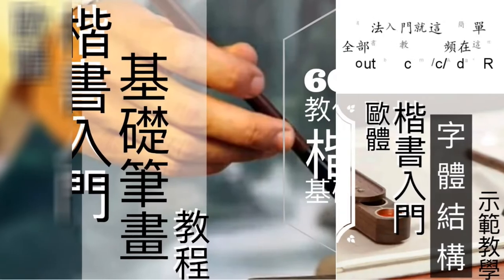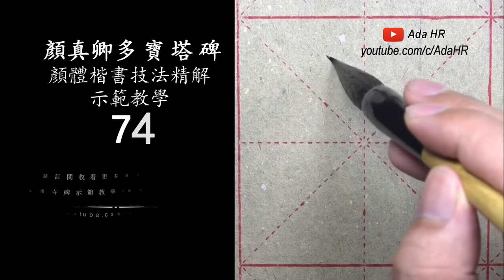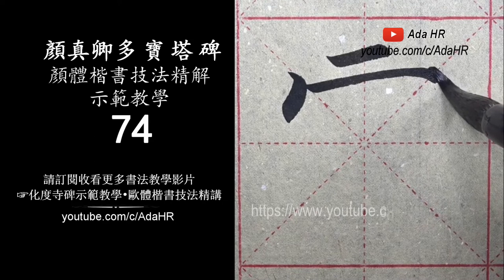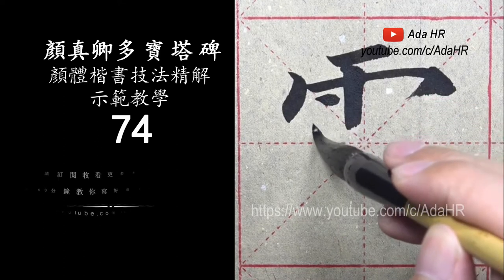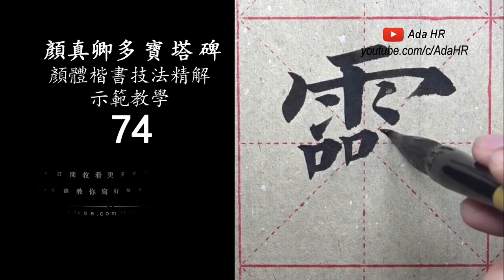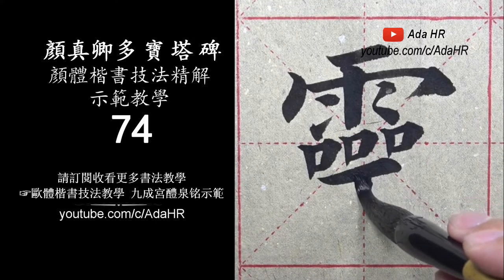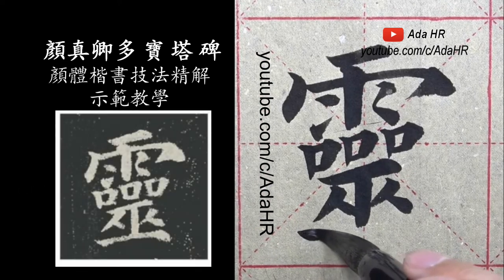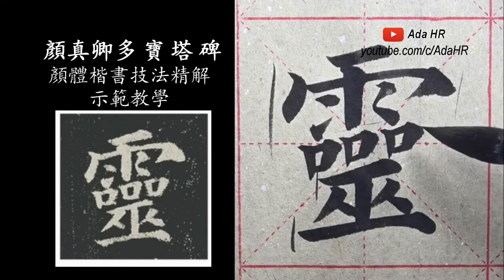書法教學︱多寶塔碑教學 #74︱ 顏體楷書筆法結構精解字例示範 ▷靈︱顏真卿楷書︱楷書基礎筆法︱書法 『Chinese Calligraphy』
⦾  多寶塔碑教學 #74📌
⦾  顏體楷書筆法、結構精解字例示範 ▷靈 ㊙️
⦾  《多寶塔碑》原碑帖精講技法示範教學 📌
書法 Chinese Calligraphy

◇⋯ 書法入門的最佳捷徑在這裡👇⋯◇㊙️
🔔特別推薦 ► 書法入門必收藏📌
❖歐體楷書入門 ► 60分鐘教你寫好楷書基礎筆畫

❖歐體楷書入門 ► 120分鐘教你寫好楷書偏旁部首

❖歐體楷書入門 ► 45分鐘教你寫好楷書字型結構

◇⋯ 書法經典碑帖示範教學在這裡👇⋯◇
❖蘭亭序示範教學•楷書技法精解教學 ▼
☞正在持續更新中⋙

❖漢隸曹全碑示範教學•隸書技法精解教學▼
☞正在持續更新中⋙

☞正在持續更新中⋙

❖化度寺碑帖示範教學 ⦁ 字字精講字字示範⦁歐體楷書▼
☞ 持續更新中⋙

◇⋯ 全部楷書入門書法教學在這裡👇⋯◇
❖楷書入門✦第一部份✦楷書基本筆畫教學 ▼
楷書基礎筆畫示範教學 #1

❖楷書入門✦第二部份✦楷書偏旁部首教學 ▼
楷書偏旁部首示範教學 #1

⁞多寶塔碑⇲
《多寶塔碑》是唐代重要碑刻，是書法中楷書代表作品。此碑是顏真卿書，是為顏真卿早期楷書代表作品，也是顏體書法的代表帖。

《多寶塔碑》，又稱作《多寶塔感應碑》，全稱為《大唐西京千福寺多寶塔感應碑》，《多寶塔碑》立於唐玄宗天寶十一年（752年）四月二十日，該年顏真卿正值四十四歲，擔任朝議郎尚書，奉旨書寫此碑。《多寶塔碑》的碑文共有三十四行，滿行有六十六個字，全文兩千多字，由相門後裔南陽岑勳撰文，越州徐浩以隸書提額[2]，河南史華刻字。碑體總高285公分，寬度102公分，唐朝時立碑於長安安定坊千福寺，宋代時移到西安碑林，清朝康熙年間碑體折斷，現收藏於西安碑林博物館，屬於國寶級文物。

⁞歷代評論⇲

⦾ 明朝的王世貞在《藝苑卮言》說：「《多寶佛塔》結法尤整密，但貴在藏鋒，小遠大雅，不無佐史之恨耳。」
⦾ 明朝的盛時泰在《蒼潤軒碑跋》說到：「魯公書《多寶佛塔碑》最窘束，而世人最喜。」

﹎書法的關鍵字 書法教學AdaHR ﹎
﹎Chinese Calligraphy's Keyword adahr Adahrtv ﹎